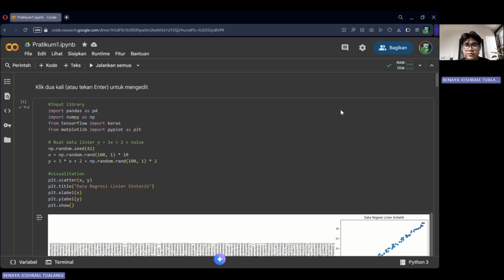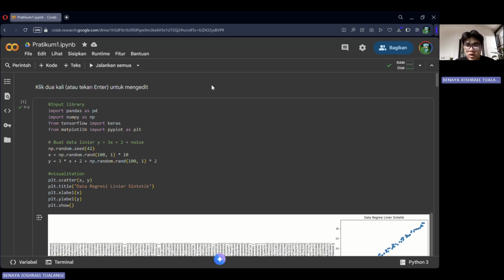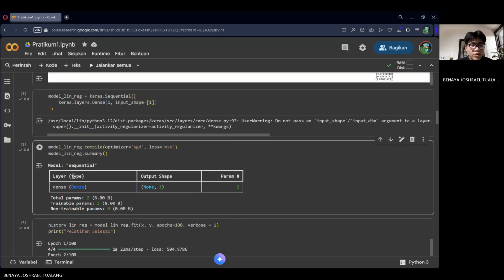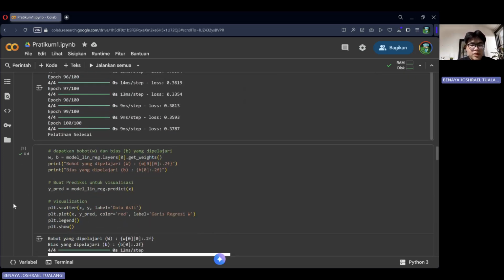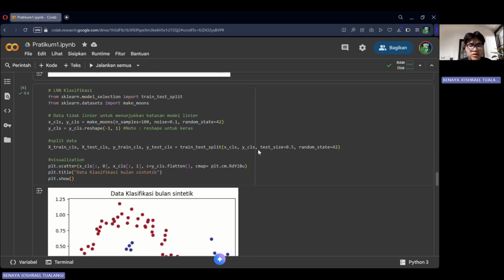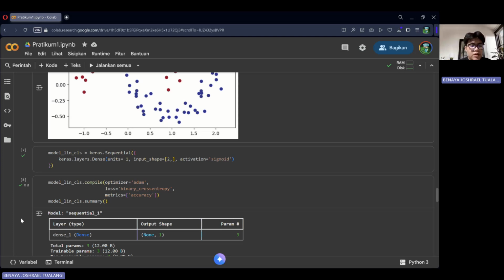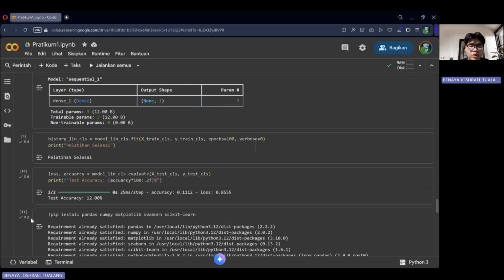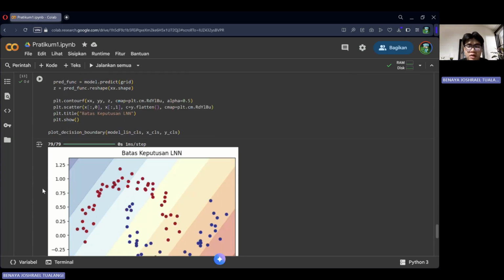DeepLearning_Pratikum1_BenayaJoshrael_202332044_A